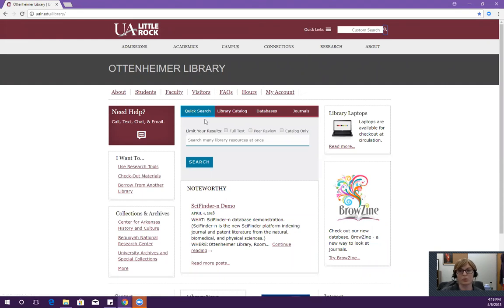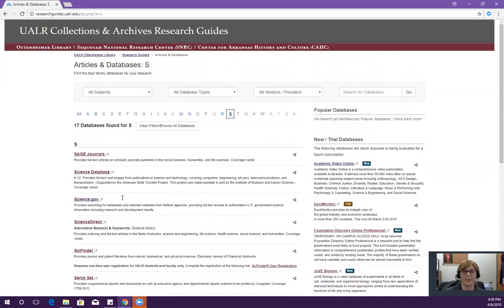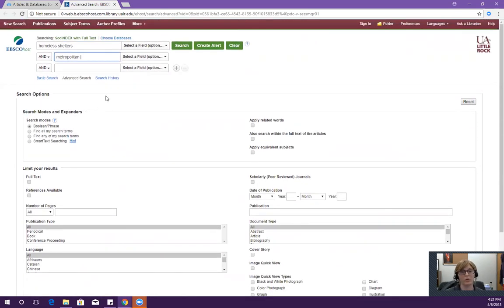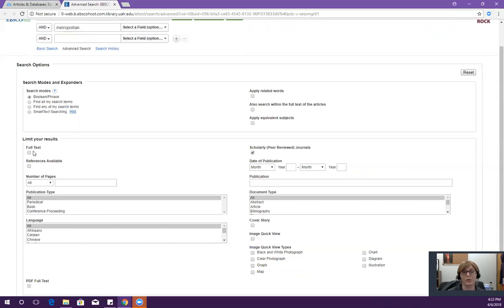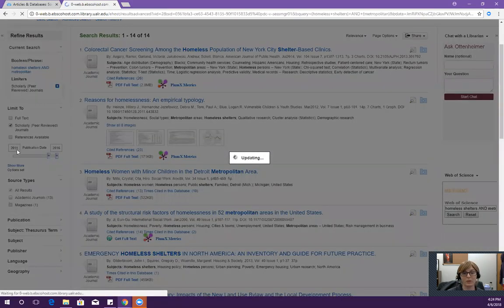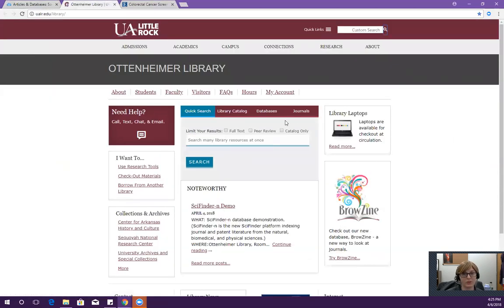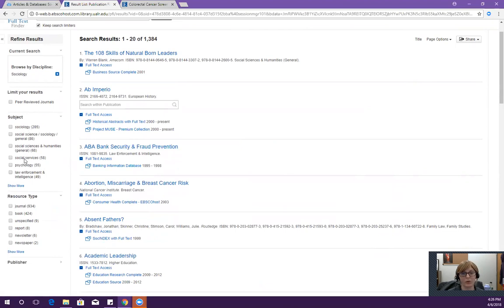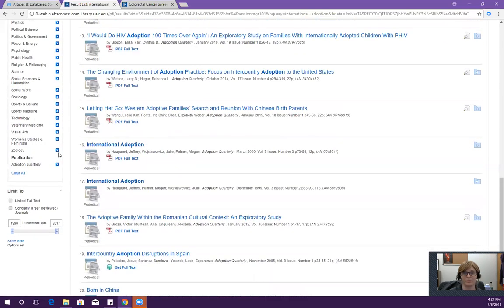Finding Scholarly Articles